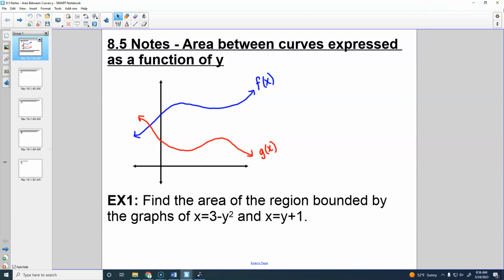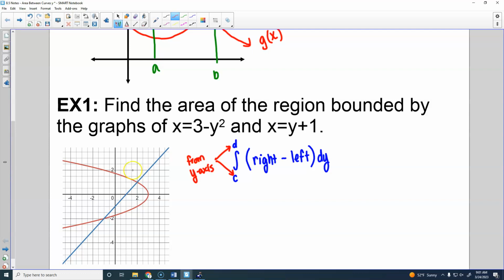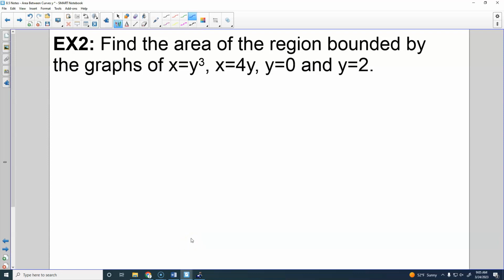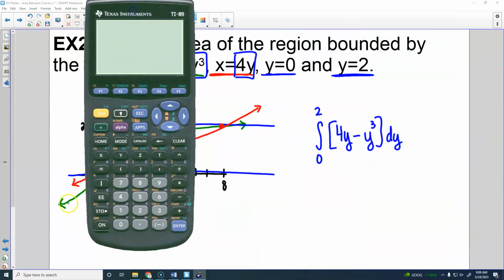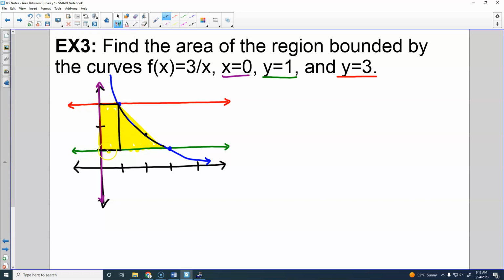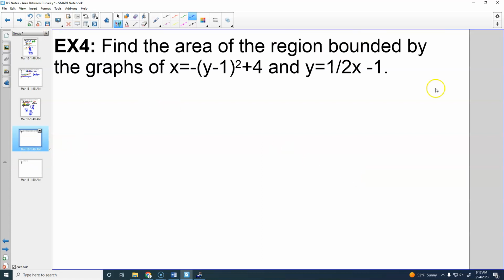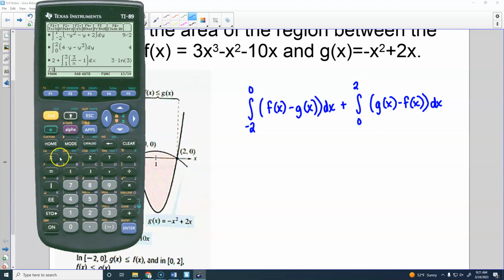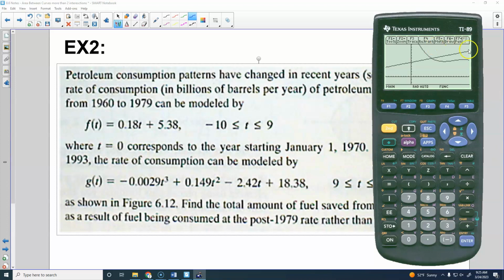AP Calc: Notes 3/24